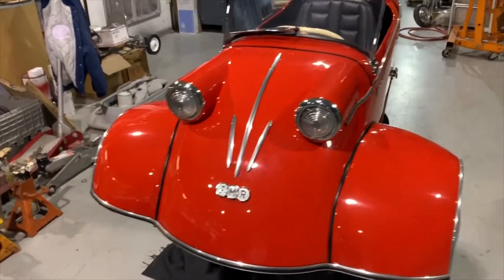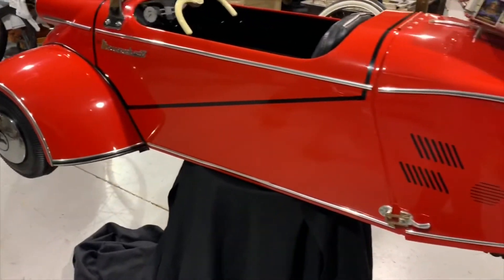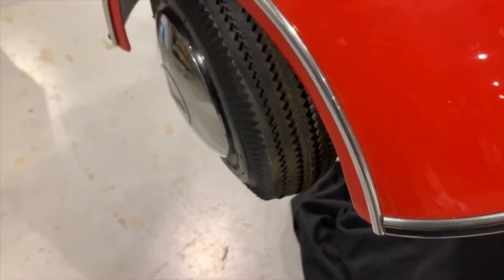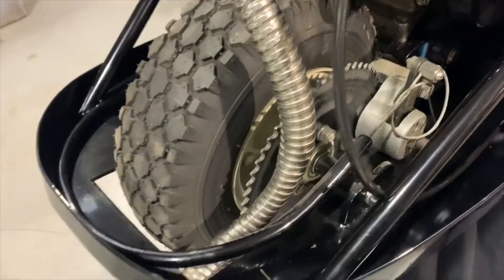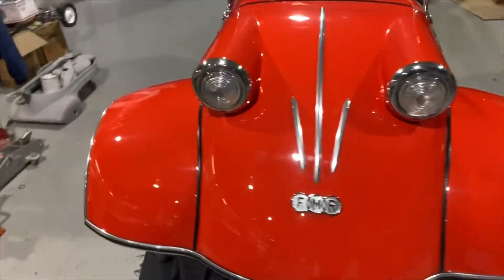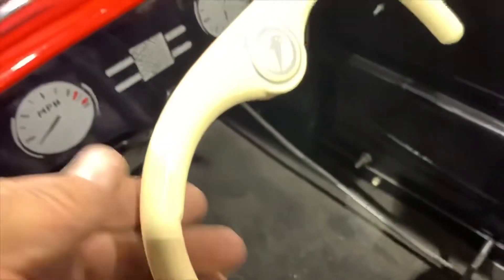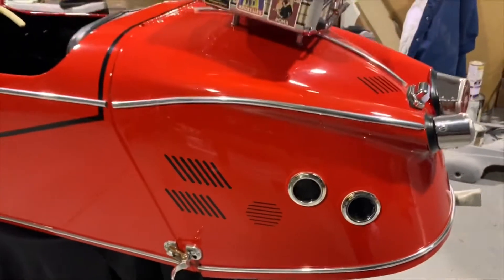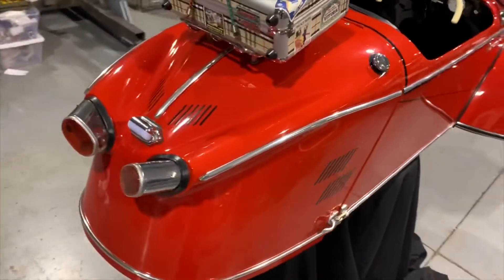For sale miniature Micro car